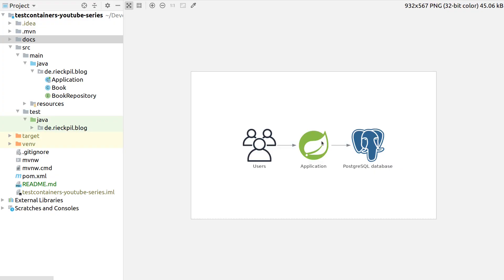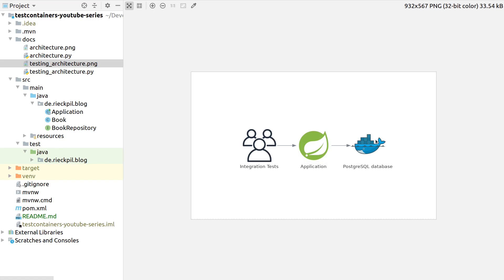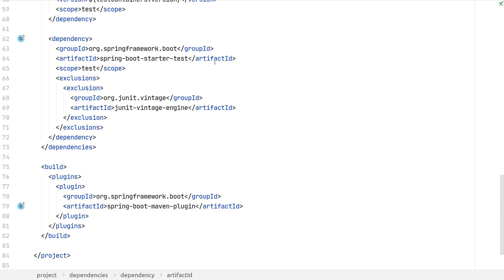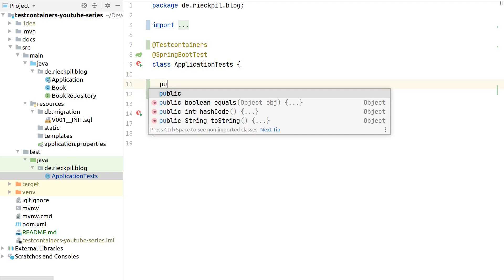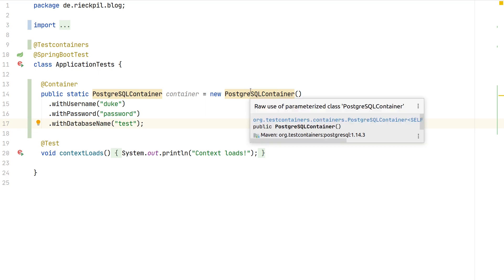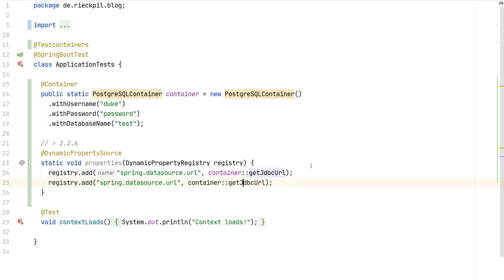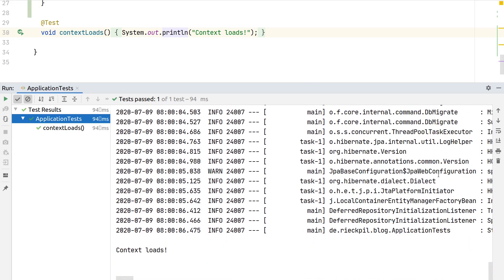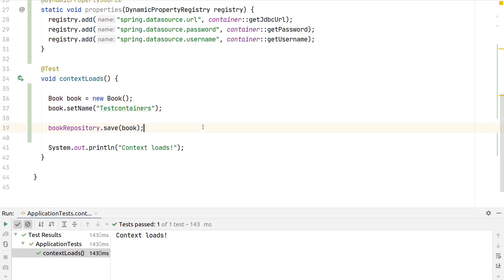Introduction to Testcontainers with JUnit 5 and Spring Boot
Get started with Testcontainers to write integration tests for your Spring Boot application with ease.

This tutorial covers a first introduction to the Testcontainers library and how you can manage Docker containers with it. Furthermore, you'll learn how to integrate it into your Spring Boot application while using JUnit 5.

» Join the 14 Days Free Email Course on Testing Java Applications to Accelerate Your Testing Success